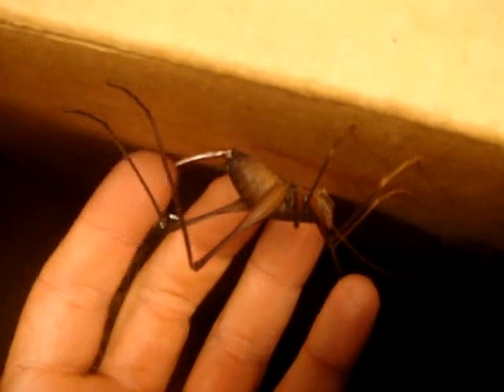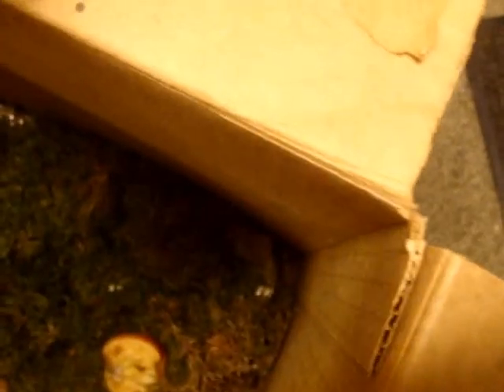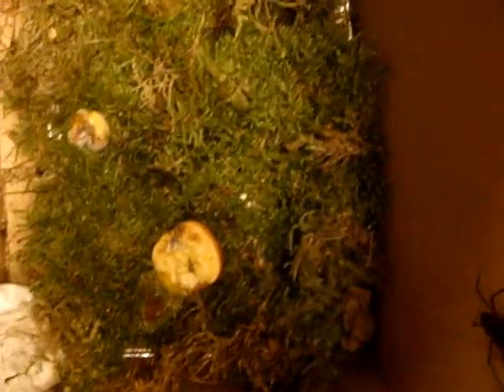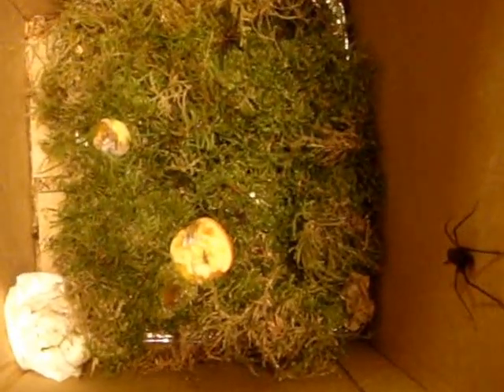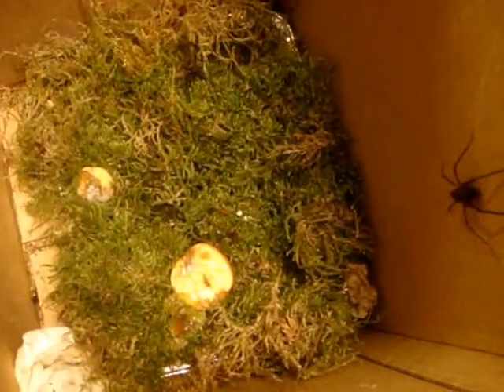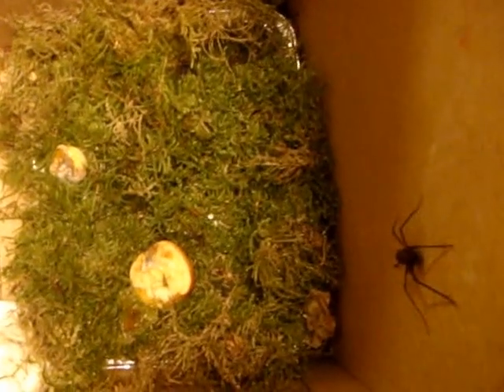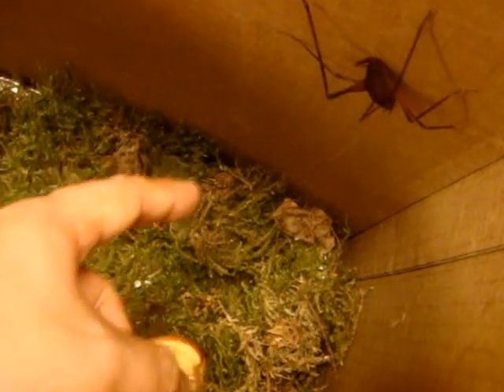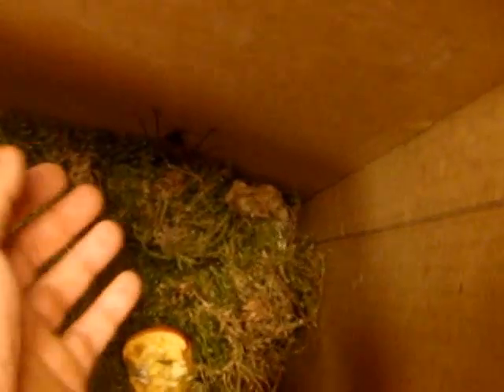Giant cave crickets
Tropidiscia xanthostoma - These large crickets eat mold and spend the summer in cold, damp caves. I was able to successfully keep them alive once the fruit started to mold. I later collected some cave mold and put it in the cage, and they've been thriving ever since.